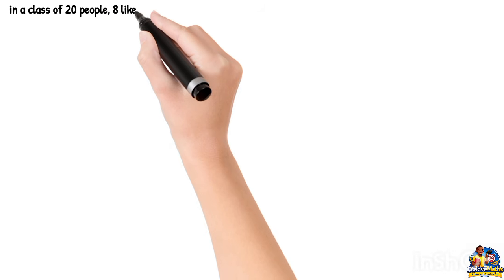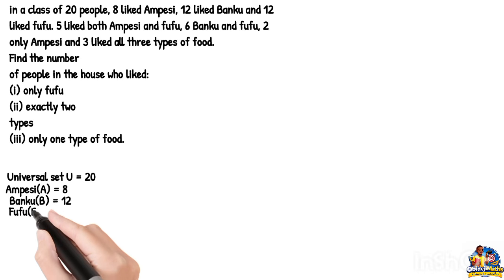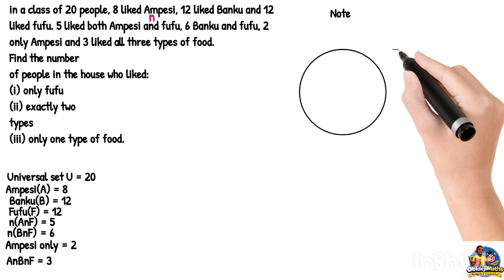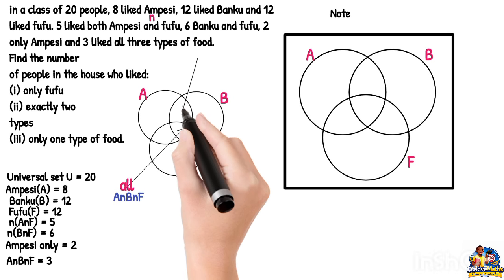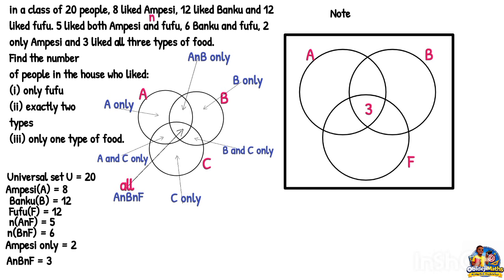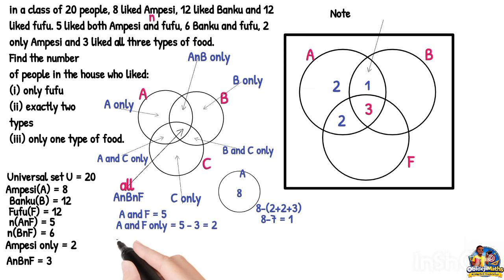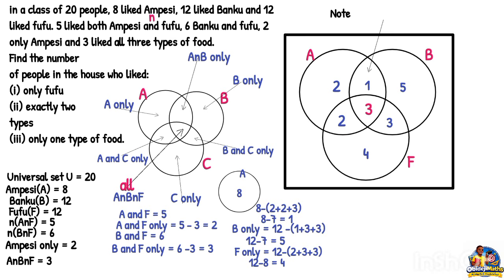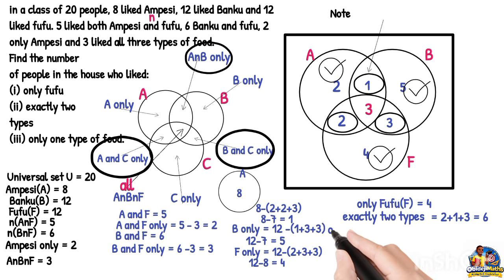This WAEC Venn Diagram Question Always Comes Out in Exams (insane!)😱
This Venn Diagram question is one that always appears in exams!
In this video, I solve it step by step, so you can understand it easily and score full marks.
📌 Question focus:
20 people like different foods – Ampesi, Banku, and Fufu.
Using a Venn diagram, we find:
How many like only Fufu
How the numbers are shared correctly
✍️ What you’ll learn in this video:
✔ How to fill Venn diagrams correctly
✔ How to handle “only” and “and” questions
✔ A smart method that works for WAEC, NECO, BECE & school exams
✔ How to avoid losing easy marks
🎯 Perfect for:
JSS students
SS students
Exam candidates
Anyone struggling with Venn diagram questions
👉 Try the question before watching the solution!
Comment your answer and let’s see if you got it right 👇
VennDiagram Mathematics ExamQuestions eThis Venn Diagram question is one that always appears in ees😭😭🌞😙 xxxxams!
📌 Question focus:
20 people like different foods – Ampesi, Banku, and Fufu.
🎯 Perfect for:
JSS stdents
SS students
Exam candidates
📤 Share with a friend preparing for exams